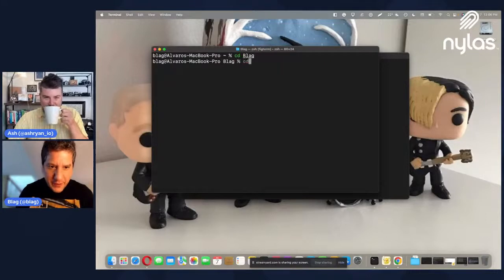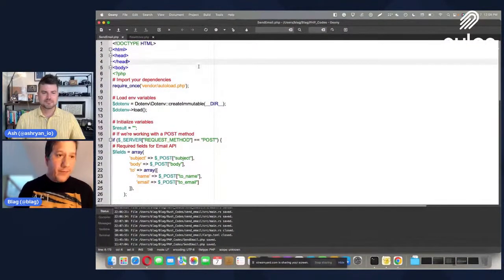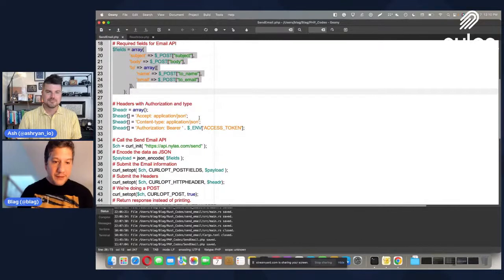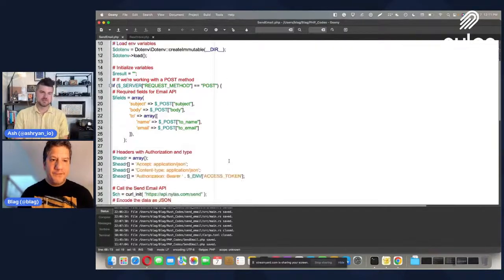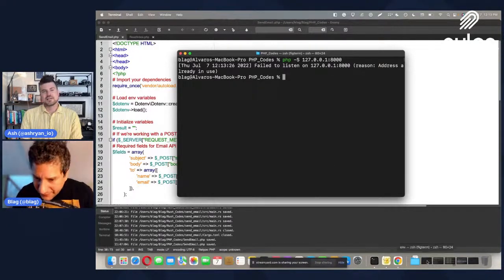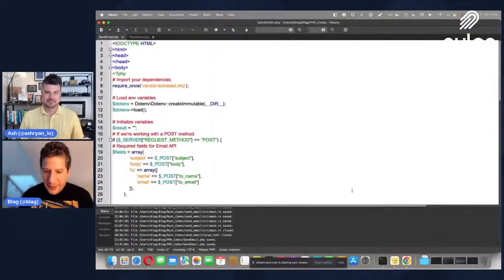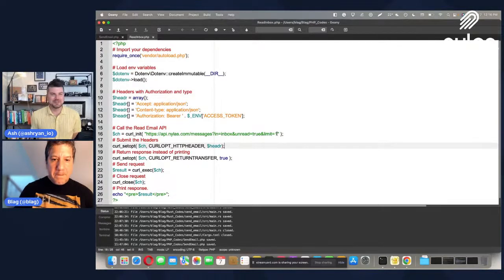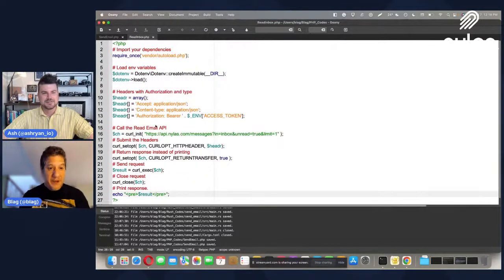How to Send and Read Emails using PHP | Coding with Nylas | Episode 6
Ash Ryan Arnwine and Blag Tejada Galindo talk about how to use the Nylas APIs and PHP to send and receive emails.